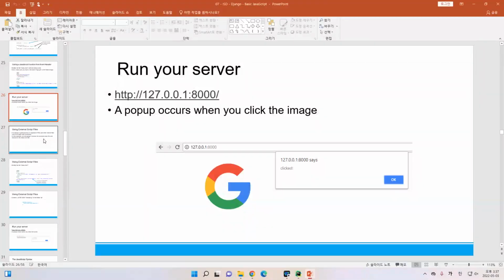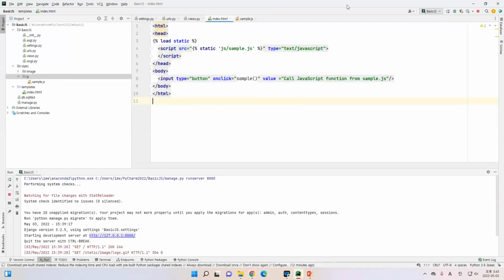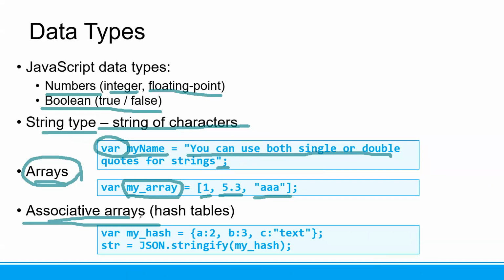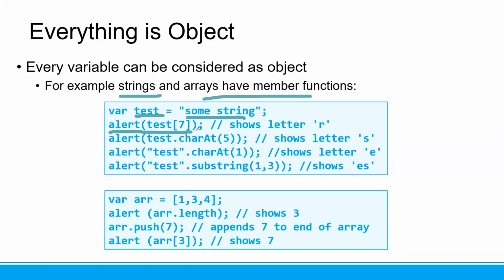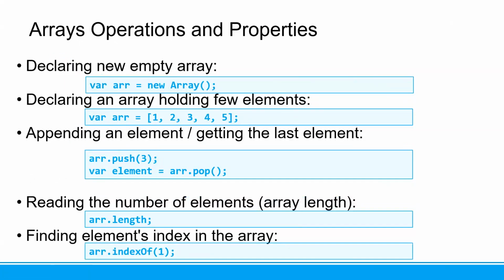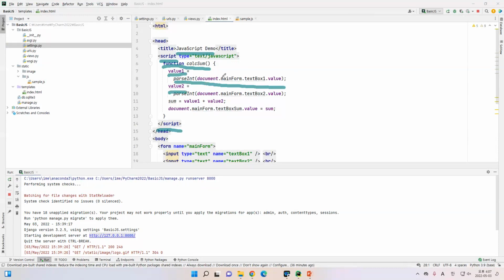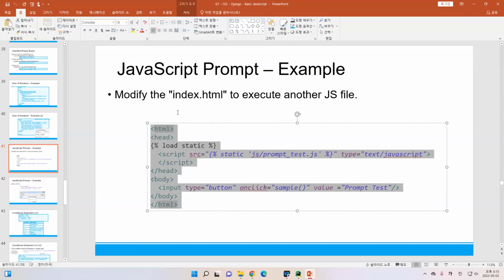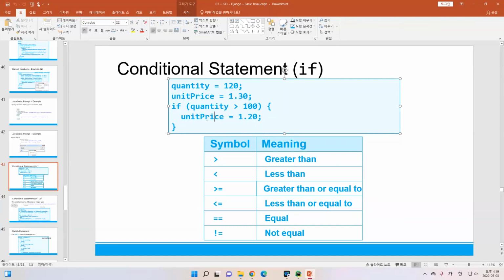[Week 09] - 20220503 - ISD - JavaScript (2)